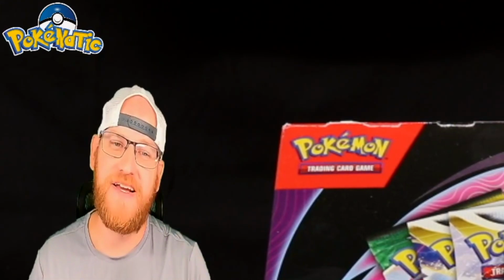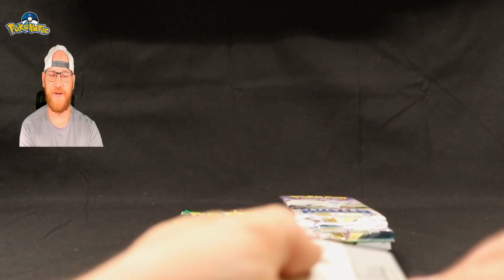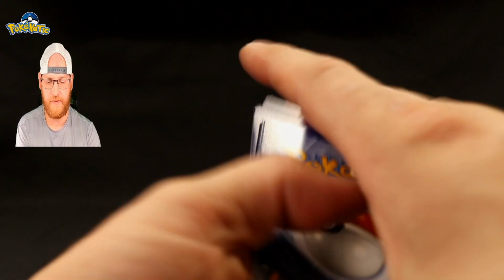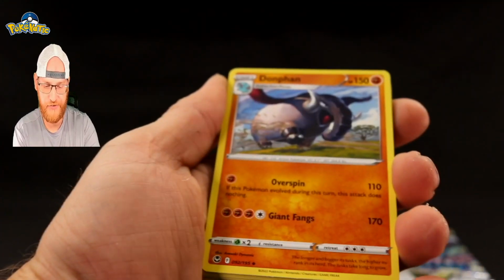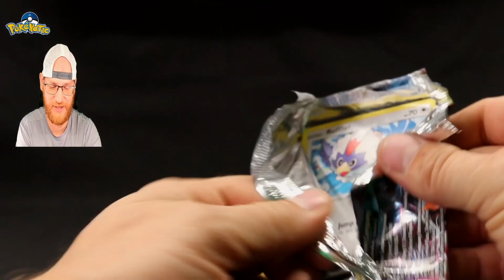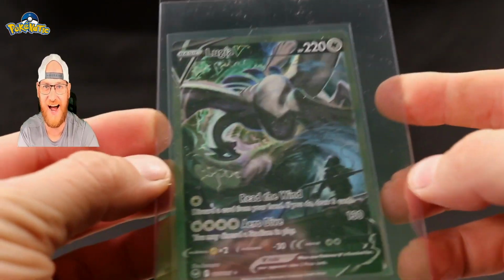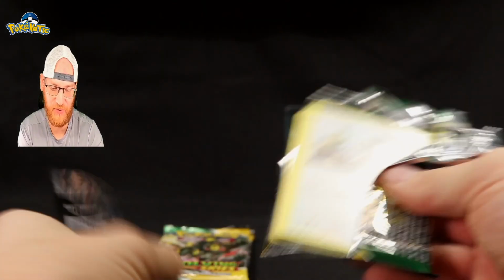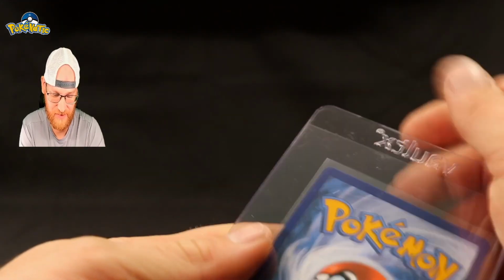OPENING 4 POKEMON MIMIKYU EX BOXES!! AMAZING PULL ALERT!!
We opened up 4 Mimikyu EX Showcase Boxes! What we pulled is absolutely amzing!!!